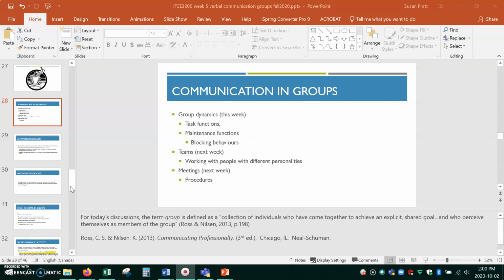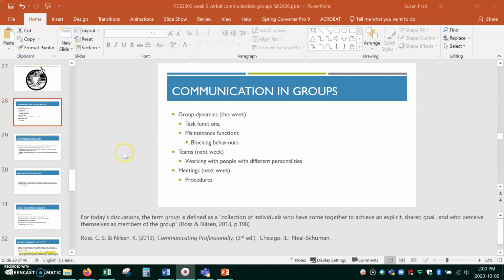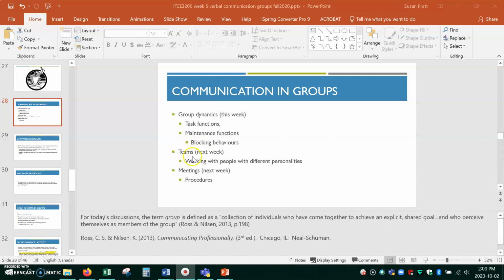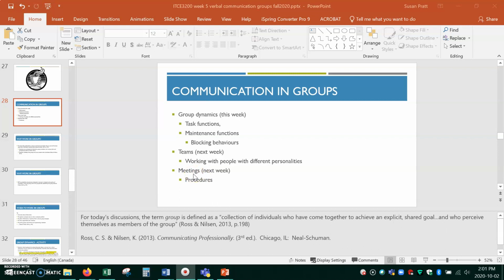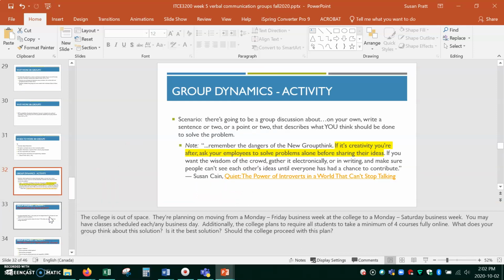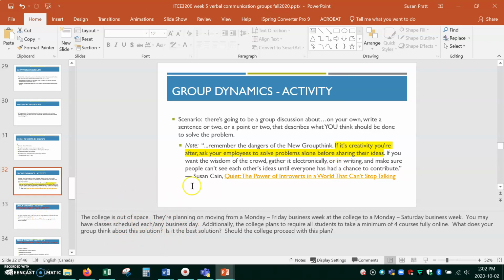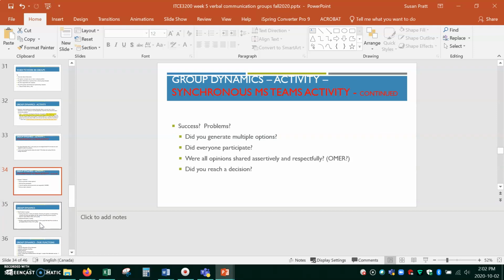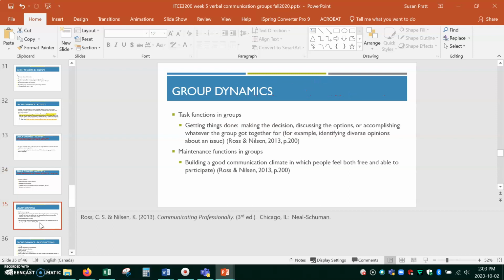ITCE week 5 slides 28-35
This video accompanies the ppt slides posted in DC Connect for week 5.  Note that there isn't a final video for slides 36-42, which we'll cover in the synchronous MS Teams meeting in week 5.
Don't forget to view the slides and do the reading assigned in the last slides in the ppt (44-46).